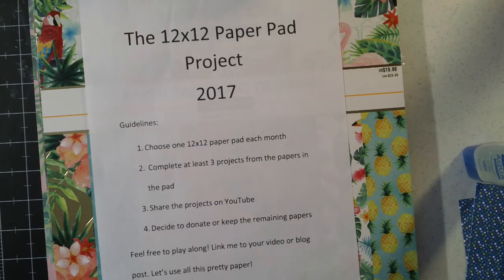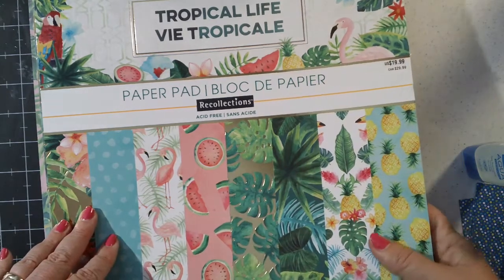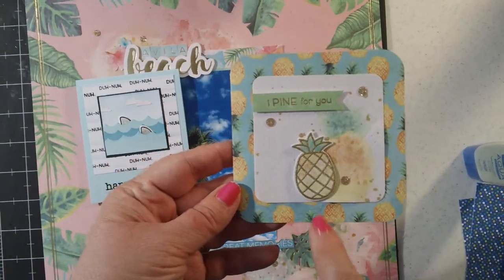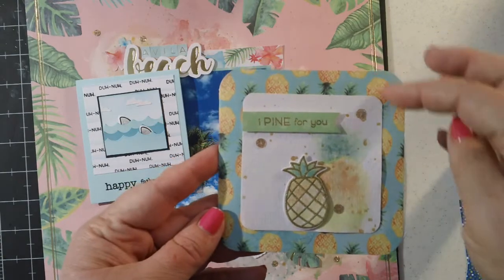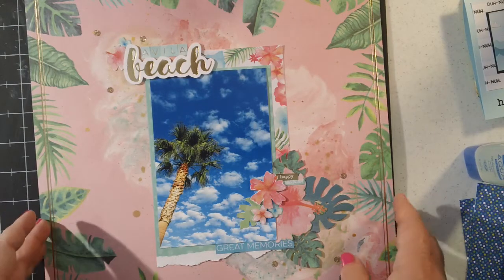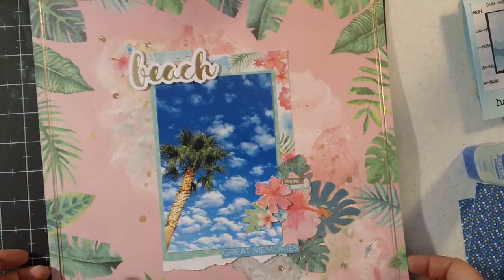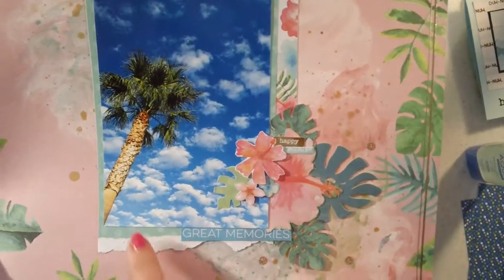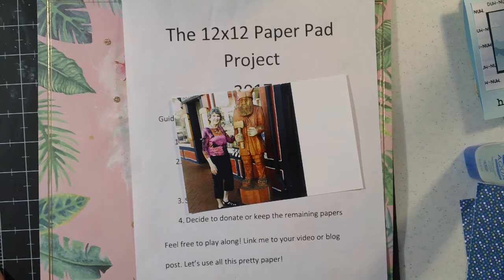12 x 12 Paper Pad Project Wrap Up 6/2017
Enjoy the June installment of my ongoing series. I used the Recollections Tropical Life 12x12 paper pad along with some die cuts and stickers from crate paper and my mind's eye. Check out Missy Widden for some beautiful mixed media pages.